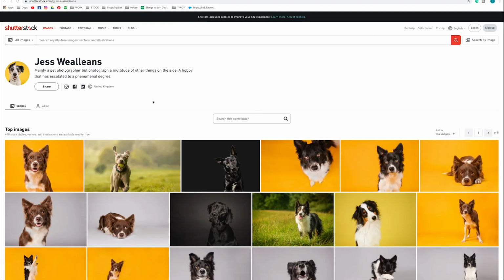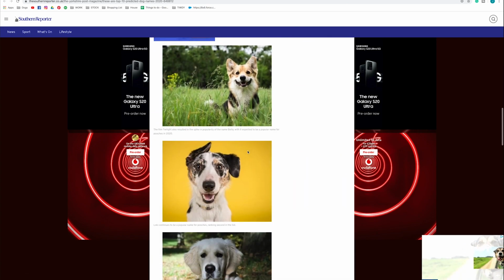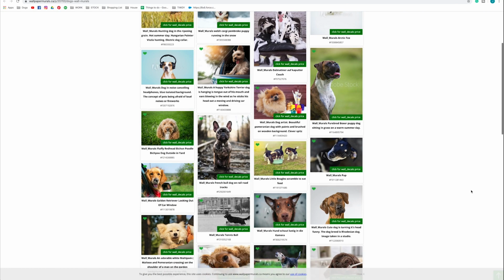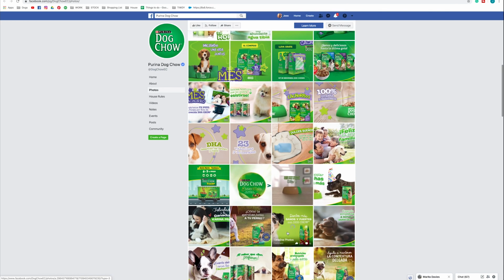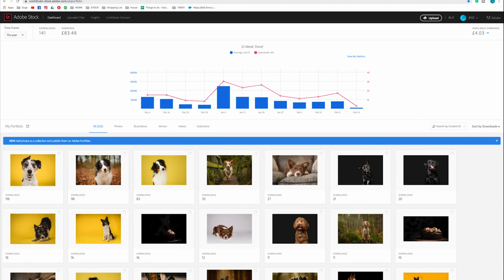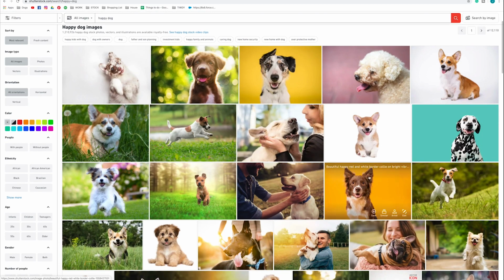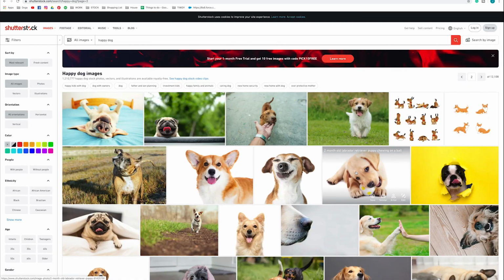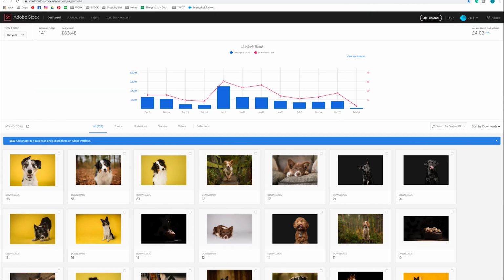5 TRUTHS & TIPS for Microstock Photography (& a peak at my $ earnings)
If you're wondering what life is like as a microstock contributor to the "Big 5", or if stock photography is worth it, or just some stock photography tips, look no further. I've laid the truth out on the YouTube table and mixed in 5 home truths/top tips for microstock photography and earning money from stock.

NB: The Adobe Stock screen was slightly misleading (earnings, top left) - I've only been on Adobe for a few months - still fresh and new!

PLEASE NOTE: My port is super niche (dogs!) and people tend to do much better, but they have high competition... Remember that!

Where are my photos? The big 5 are Shutterstock, Adobe, Alamy, Getty & iStock.

-- Useful Links to my kit --
Awesome Audio Microphone/Recorder
My Mac (mine is custom specc’d, but this is close!)
My main Camera
My second Camera
My studio lens
My action/portrait lens